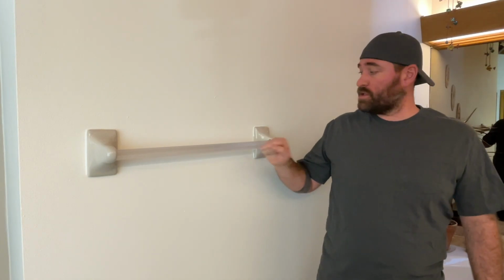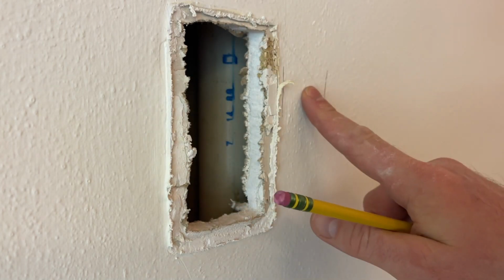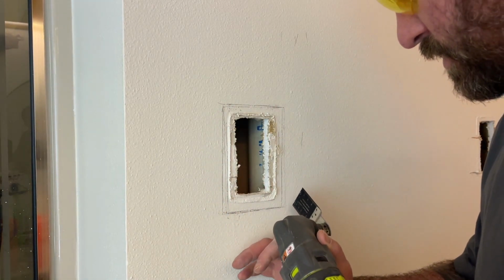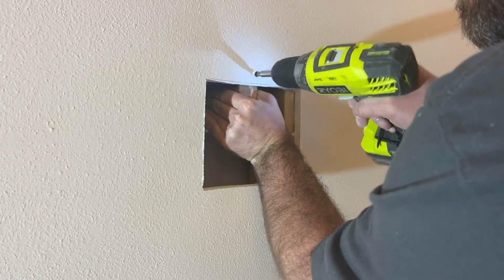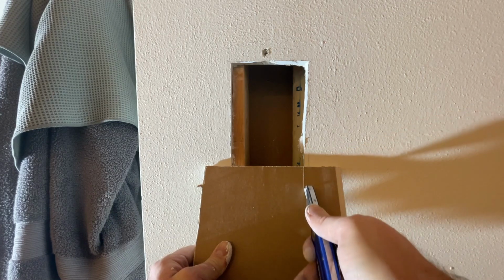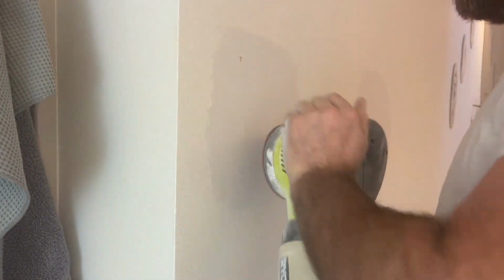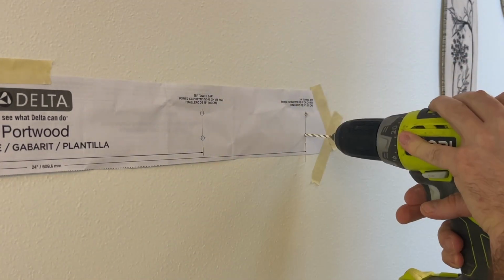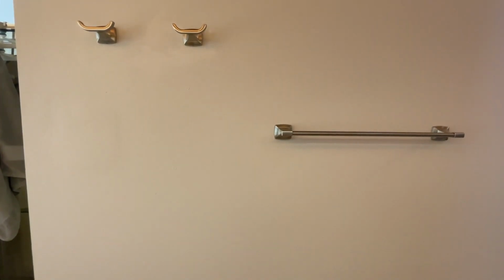DIY: Patching Drywall and Adding Texture // Bog Life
In the bathroom again, replacing the towel bars. This has created a couple of holes in the wall and I use two different methods for patching the drywall. Then I apply a texture, before painting and installing a new Delta Portwood towel bar and hooks.

Homax Orange Peel Wall Texture

Towel Bar

Towel Hooks

Equipment used
Camera: I-Phone 12 Pro Max